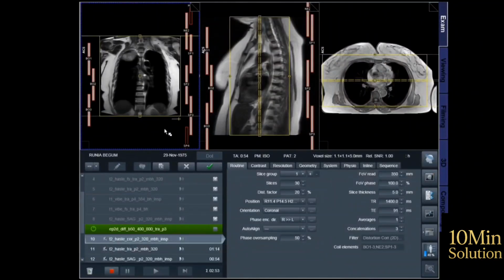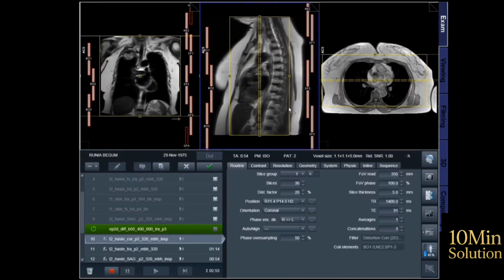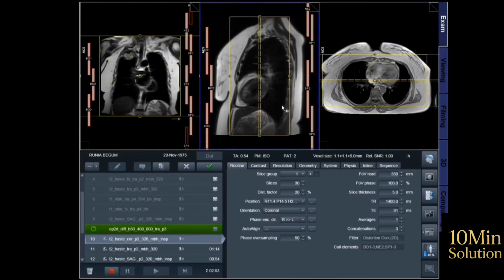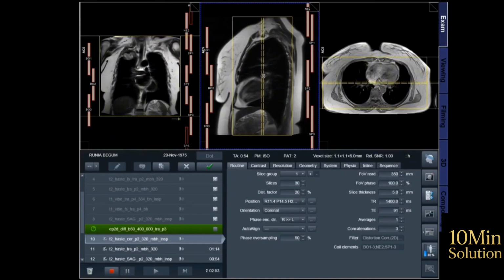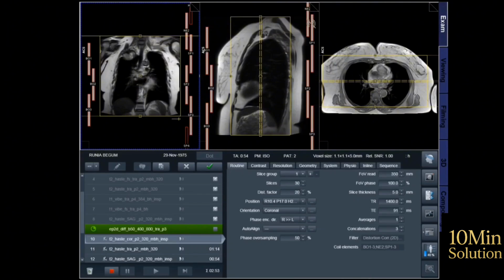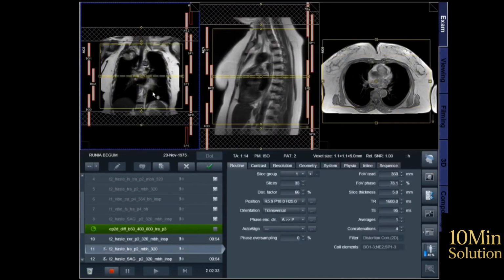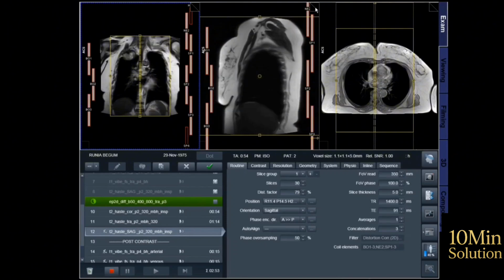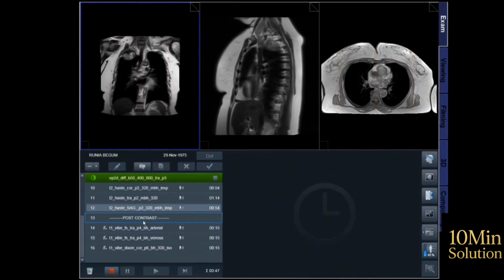“How to Plan a Chest MRI | MRI Positioning & Protocol Explained”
Welcome to this comprehensive tutorial on how to plan a Chest MRI!
In this video, we cover everything you need to know—from patient positioning to slice planning and protocol selection. This guide is perfect for radiographers, MRI technologists, and radiology students looking to improve their MRI planning skills.

🔍 What You Will Learn:

✔️ Basic anatomy relevant to Chest MRI
✔️ How to position the patient correctly
✔️ Planning axial, coronal, and sagittal slices
✔️ Important scan parameters and protocols
✔️ Tips for avoiding common mistakes
✔️ How to achieve high-quality diagnostic images

This tutorial is ideal for:

Radiographers / MRI Technologists

Radiology Residents

Medical Students

Anyone learning MRI planning techniques

💡 Why Chest MRI Planning Matters

Proper planning ensures accurate diagnosis, reduces rescans, and improves workflow efficiency. This video breaks the process down in a simple, easy-to-follow format.

🔖 Keywords (SEO):

Chest MRI
Chest MRI planning
MRI chest tutorial
MRI slice planning
Radiology education
Radiographer training
MRI protocol chest

Chest MRI planning

MRI chest tutorial

Radiographer training

MRI positioning

MRI protocol chest

Radiology education

How to plan chest MRI